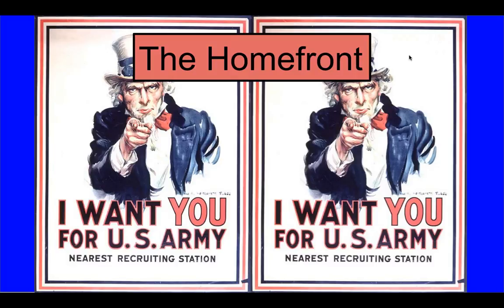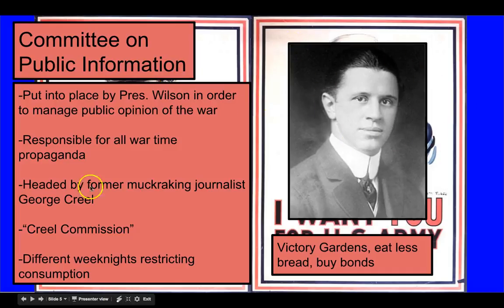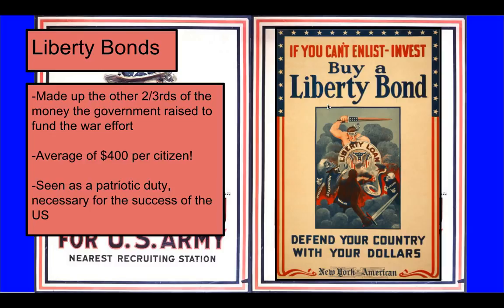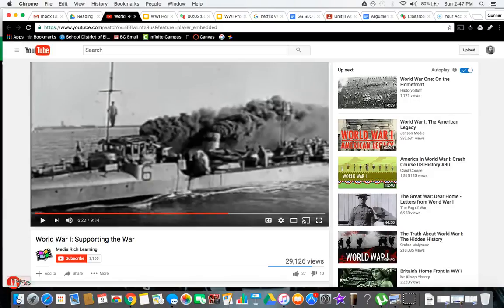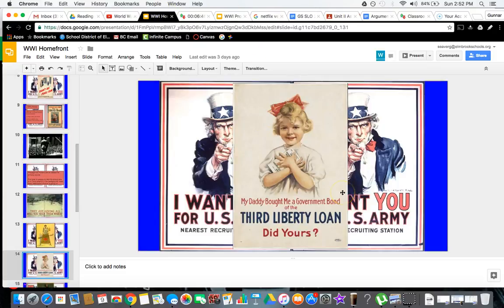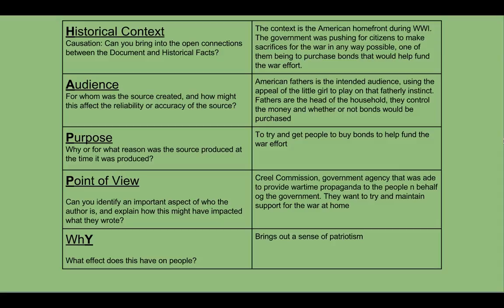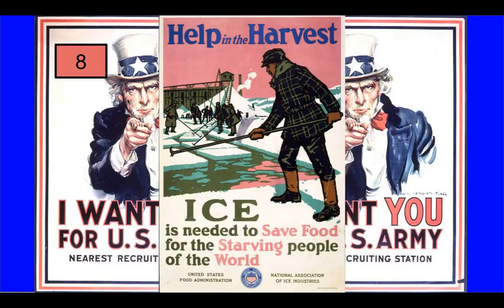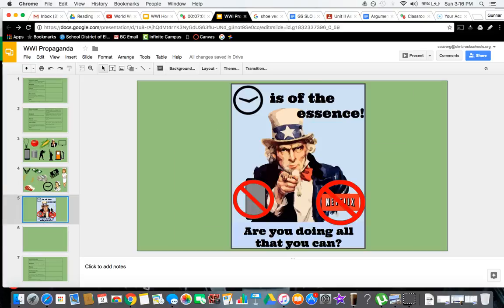WWI Homefront Lesson